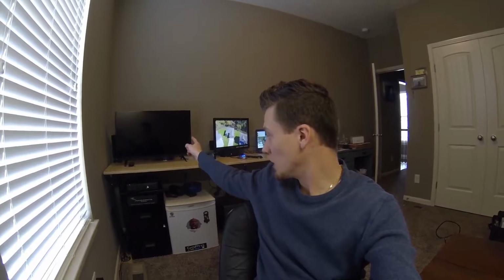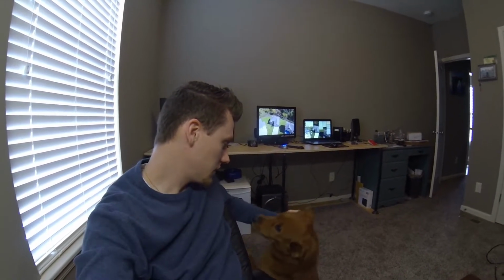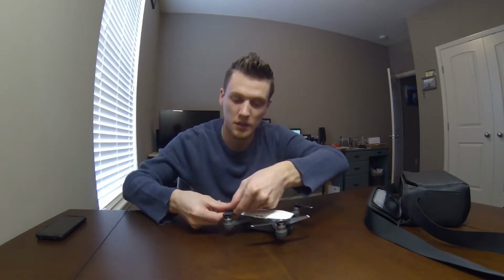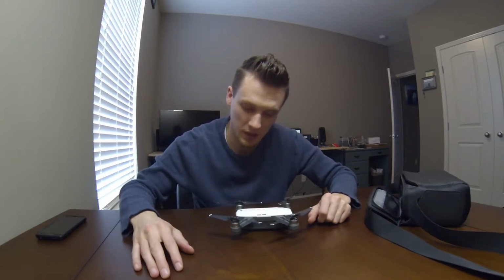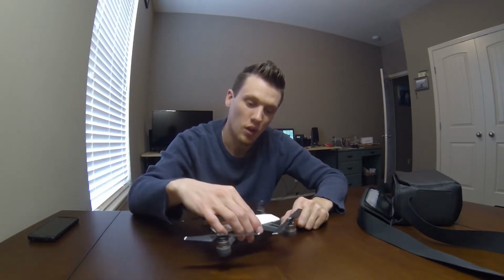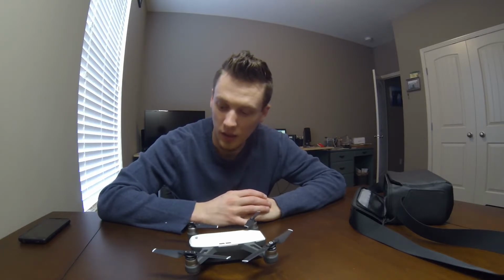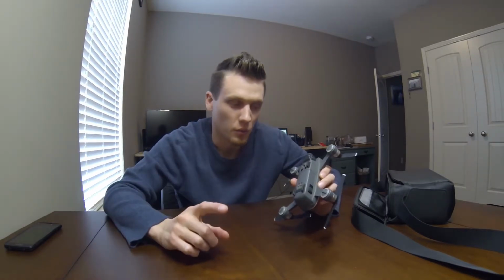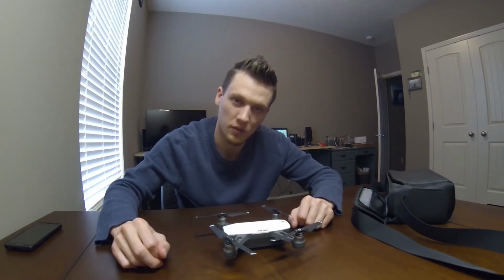5 Things I LOVE about DJI Spark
Why I bought a Spark and what I love about it after 6 months.

Video: GoPro Hero 3 BE and DJI Spark